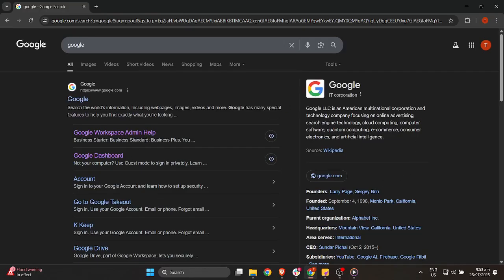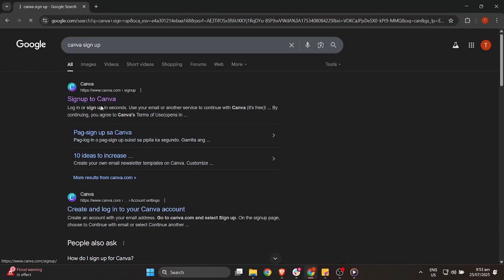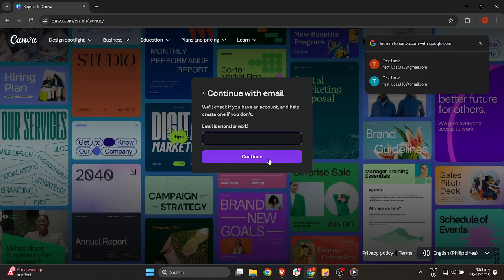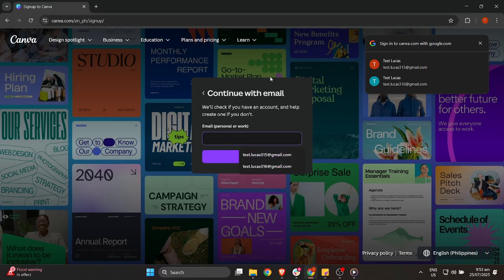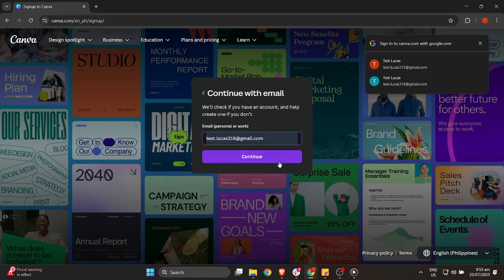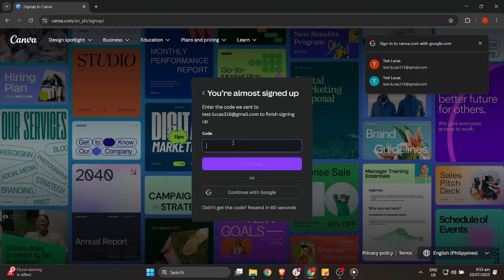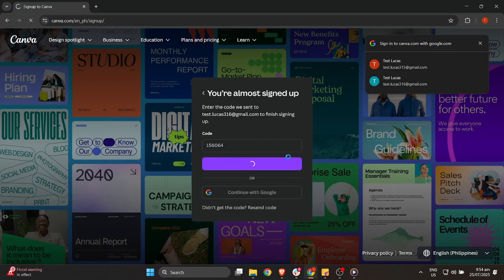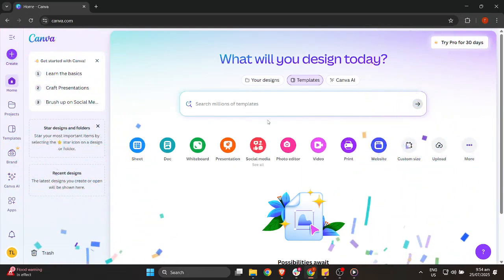How to Create a Canva Account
ChatGPT said:
🎨 How to Create a Canva Account | Quick Start Guide (2025)

Ready to start designing? This video will walk you through how to create a Canva account from scratch in just a few minutes. Whether you’re a student, entrepreneur, or content creator, Canva makes design simple—and this guide will get you started fast!

🔍 What You'll Learn:

How to sign up using email, Google, or Facebook

Choosing the right Canva plan (Free vs. Pro)

Setting up your profile and preferences

Navigating the Canva dashboard

Tips to start designing right away

🎯 Great for beginners—no design experience needed
✨ Updated for Canva’s 2025 interface